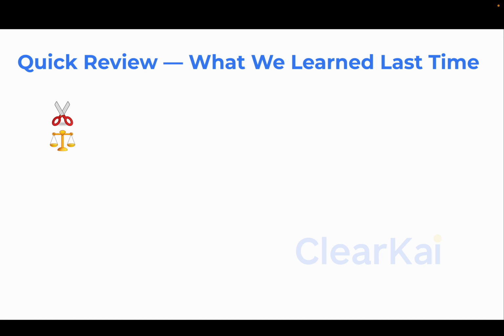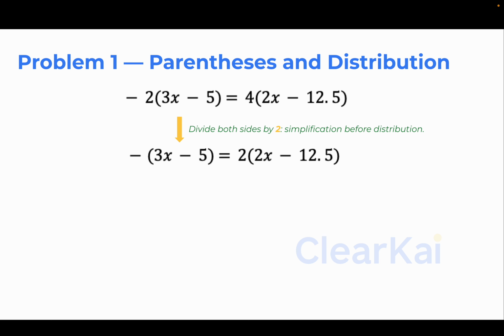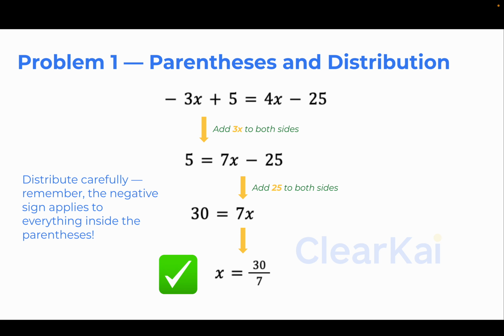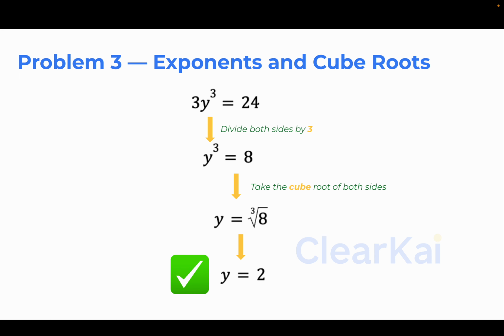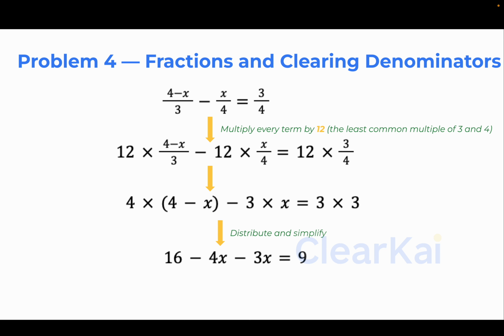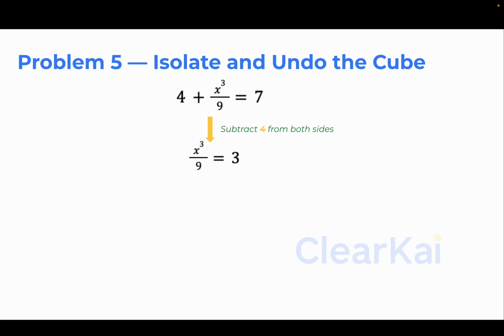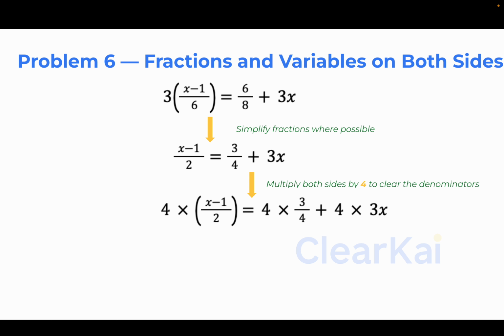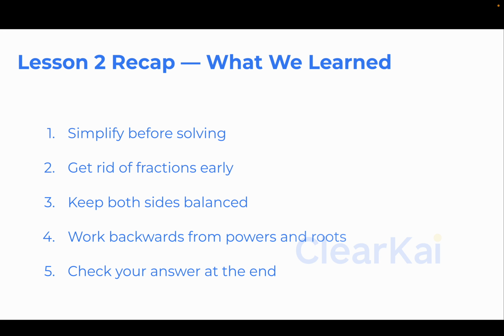The 3 HARDEST SSAT Linear Equations SOLVED (Advanced Strategy)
Welcome to ClearKai, where we make math clear and simple — one step at a time.

In this lesson, we take the next step after basic linear equations.
You’ll learn how to handle fractions, parentheses, and exponents in algebra problems that appear on the SSAT Upper Level Math section.

In this video, you’ll learn:

How to clear denominators and simplify fractions

How to isolate variables when parentheses are involved

How to solve equations that include exponents or roots

The step-by-step method to stay organized and avoid mistakes

🎯 Skills Covered: Algebraic reasoning, multi-step simplification, and equation solving
📘 Series: SSAT Upper Level Math — Linear Equations to Percentages

By the end, you’ll feel confident tackling the “harder-looking” equations — and see that they all follow the same ClearKai logic:
Simplify → Isolate → Solve.